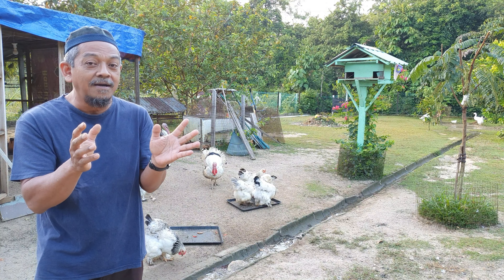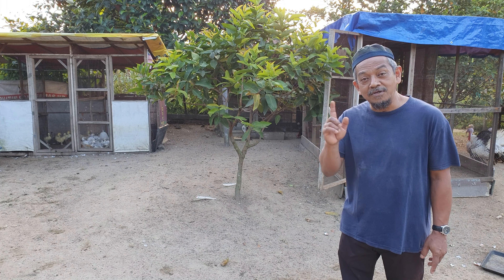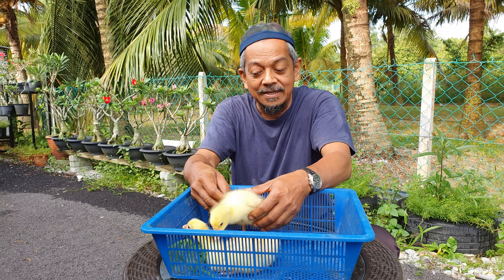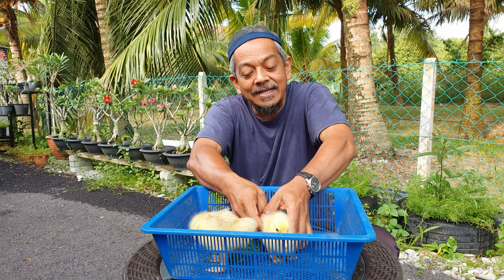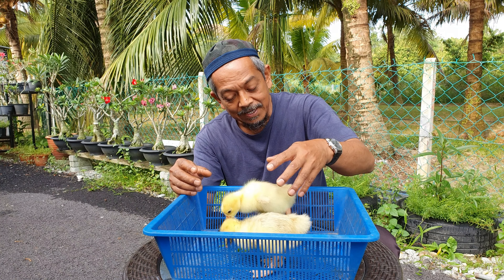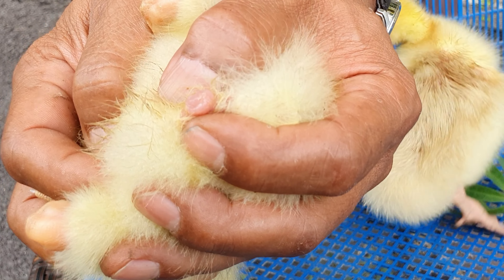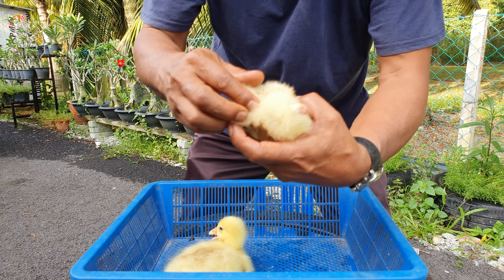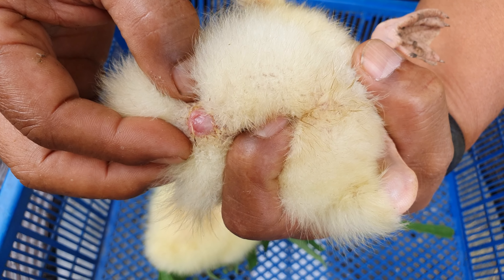✅ BAGAIMANA MENGENAL JANTINA ANGSA || PERLU TAHU SEBAGAI ILMU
Atok kongsi cara mengenal jantina angsa. Namun ketepatan bergantung kepada kondisi angsa tersebut. Jika ia cacat atau berubah bentuk disebabkan genetik, mutasi dan sebagainya, maka cara penilikan jantina sukar untuk dinilai.🌺❤